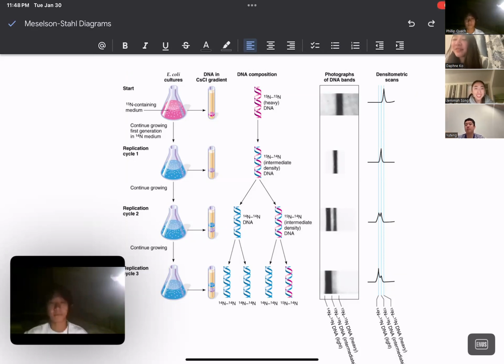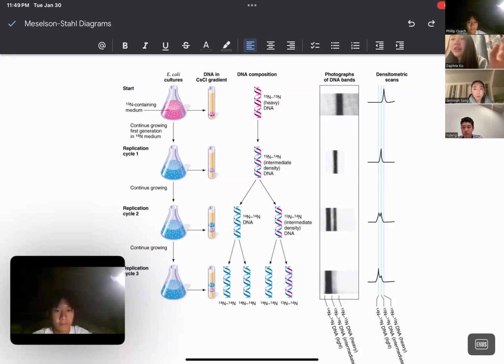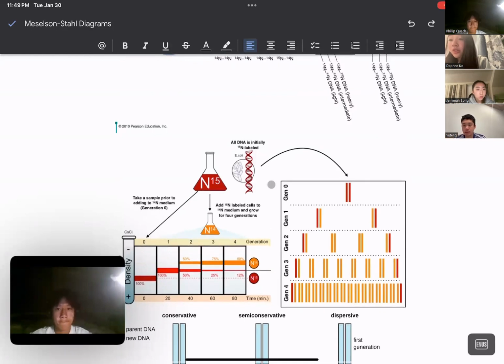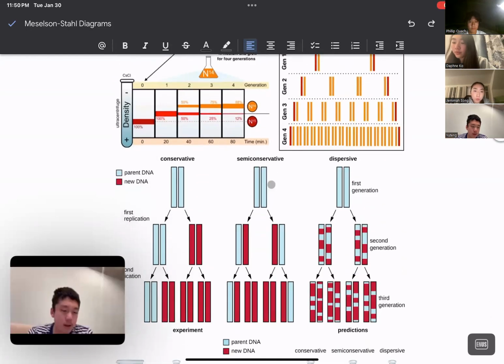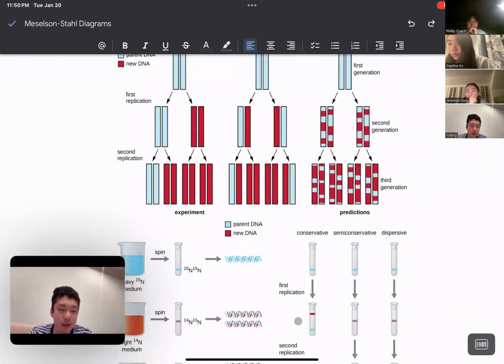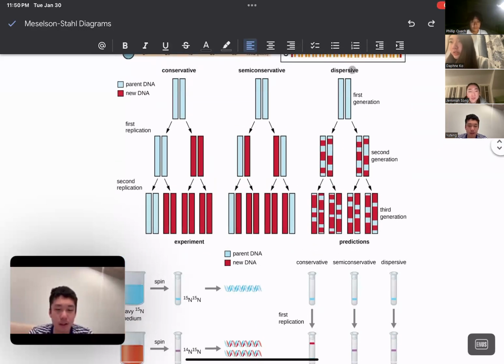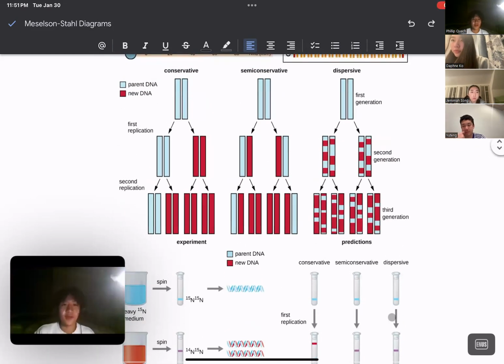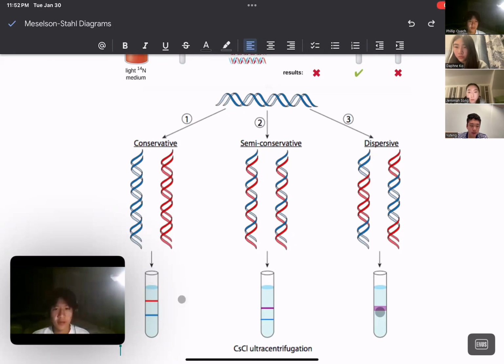Verbal: Meselson-Stahl Video Submission